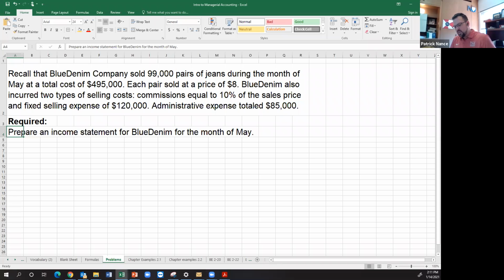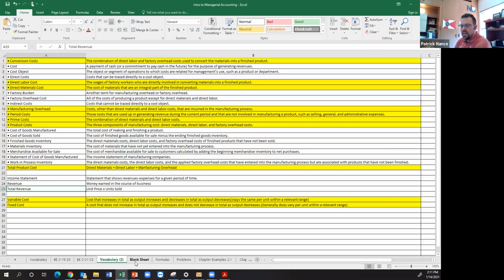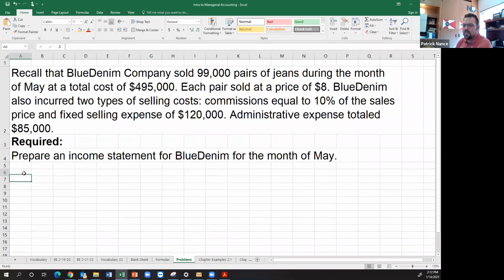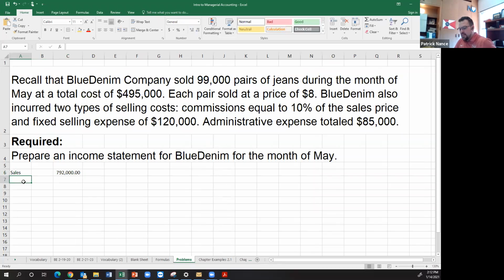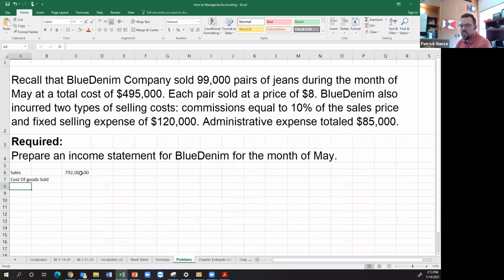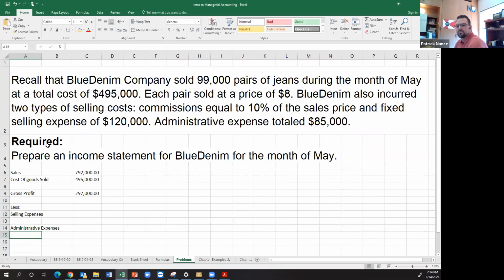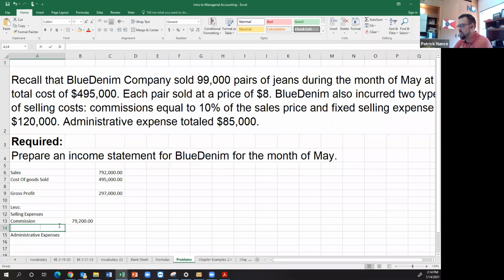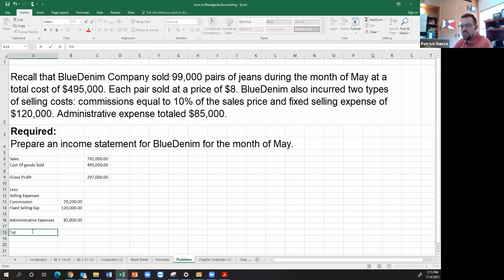Managerial Accounting - Income Statement